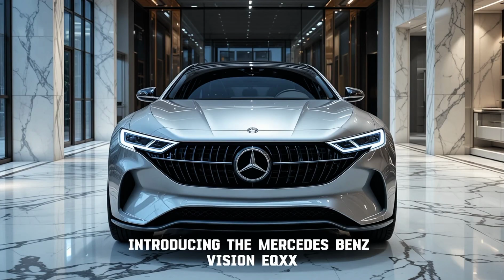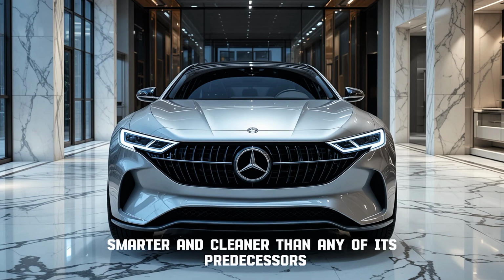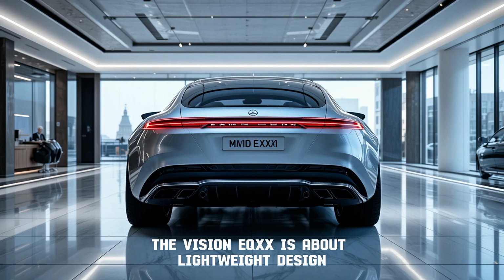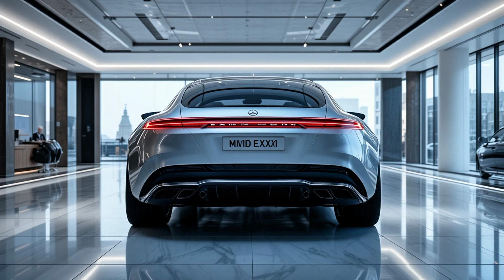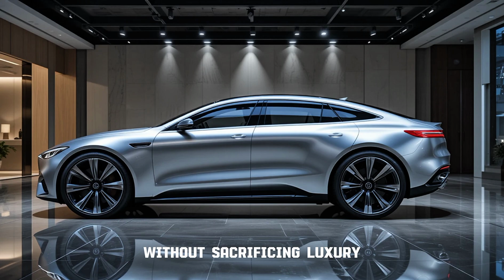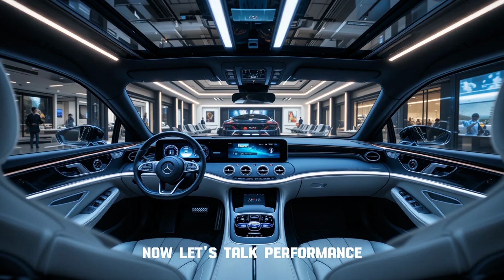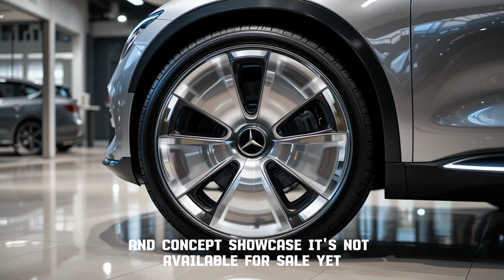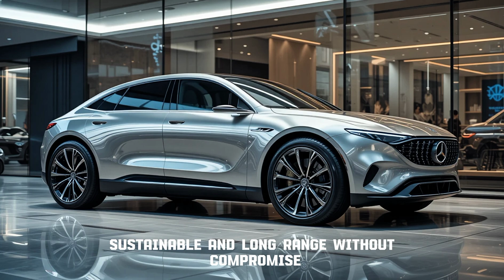Mercedes-Benz Vision EQXX Full Review – 1000KM Range, Futuristic Tech & Interior Reveal! ⚡🚘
🚗 Welcome to CarTalkOfficial!
In this video, we dive deep into the Mercedes-Benz Vision EQXX — the most efficient electric vehicle ever built by Mercedes! 😍
With an insane 1000KM range, next-gen sustainable interior, and futuristic technology, the EQXX is truly a glimpse into the future of driving.

🌟 Highlights Covered:
🔋 100kWh battery with 1000KM+ range
🌬️ Record-breaking 0.17 drag coefficient
♻️ Eco-friendly interior with cactus leather & bamboo
📺 47-inch full-width infotainment screen
⚡ 204 HP electric performance
🏁 Real-world tested efficiency

This video is for informational and educational purposes only. All images, footage, and specs are based on publicly available concept material by Mercedes-Benz and may differ from future production models.